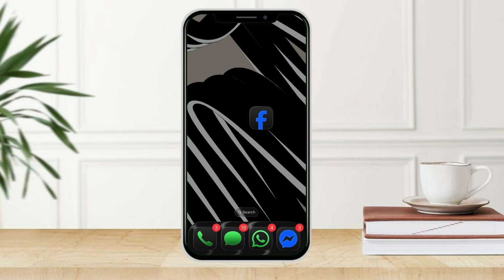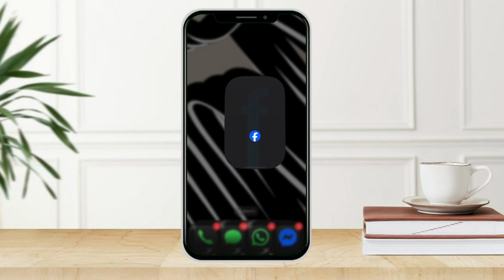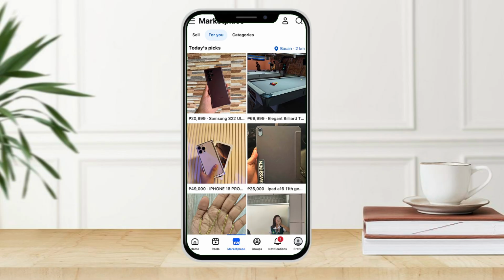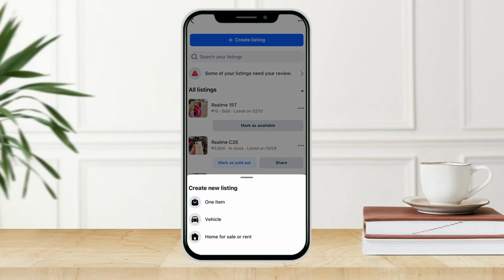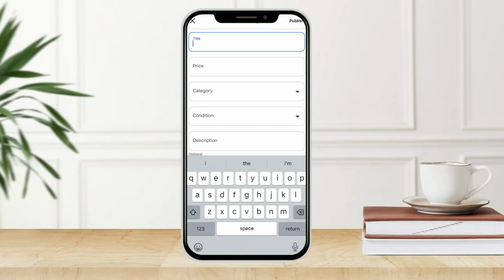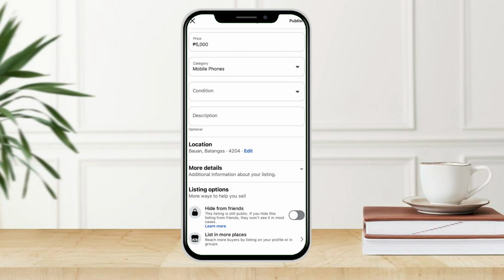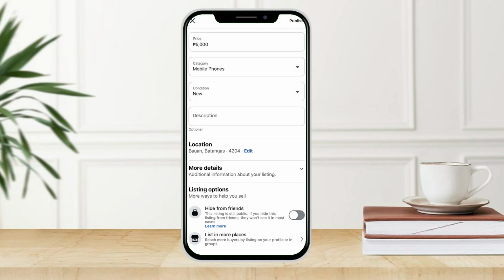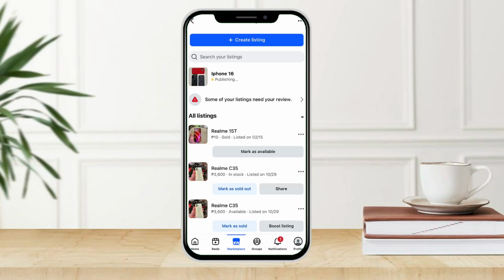How to Post an Item on Facebook Marketplace in 2026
How to Create a Listing on Facebook Marketplace

Post an item on Facebook Marketplace to list products, reach local buyers, and manage sales easily. Facebook Marketplace provides a simple platform for creating listings, showcasing items, and connecting with potential buyers. Posting items helps increase visibility, improve selling opportunities, and streamline the selling process. This topic is useful for users worldwide who want to list products quickly and make the most of Facebook Marketplace features.